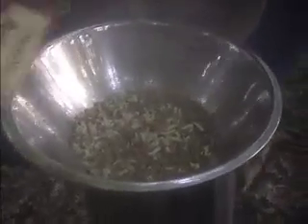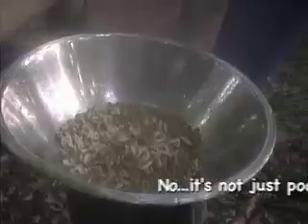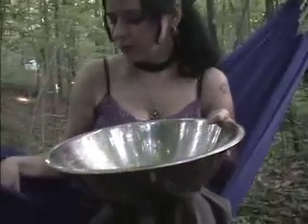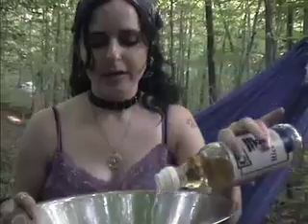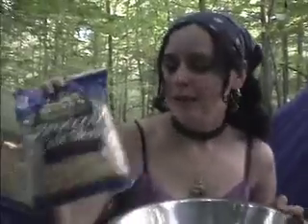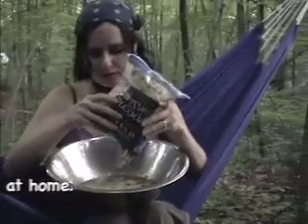ep 17.v foodies gone wild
foodies camping at a pagan festival in the woods.  making classic broccoli salad with rice vinegar in the woods with the help of some friends.  there's also a little squirrel on squirrel action and of course, the cats.